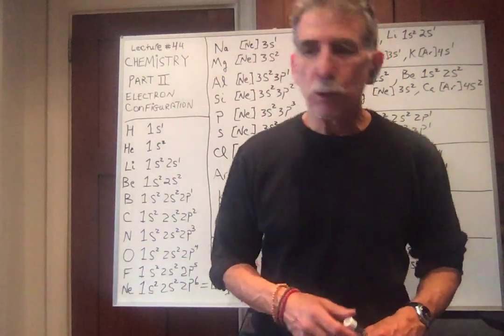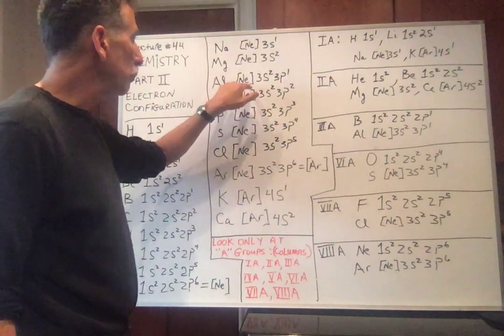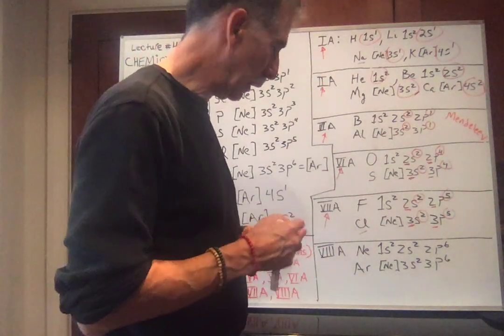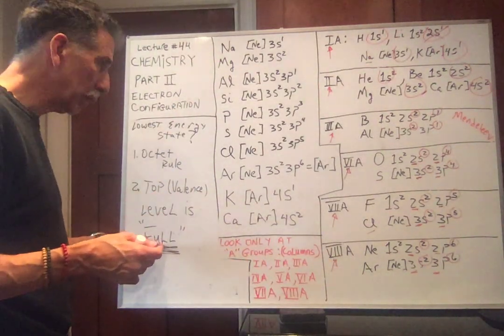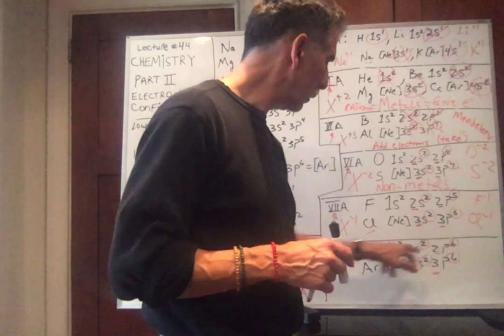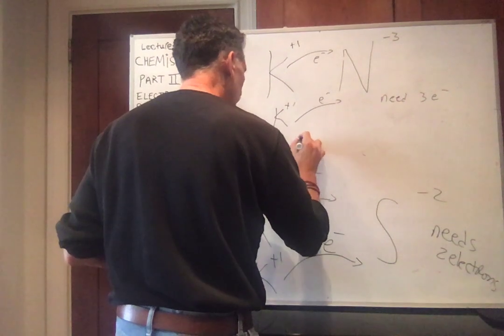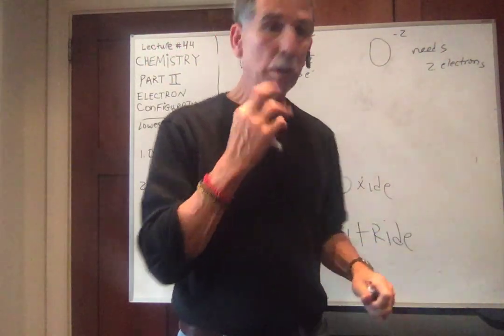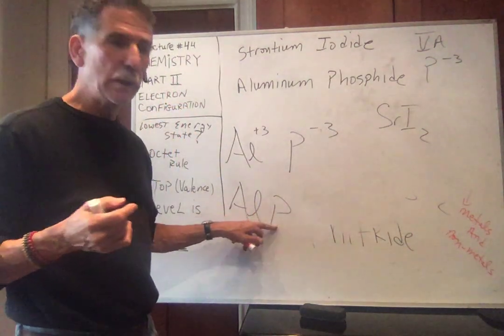LECTURE #44 CHEMISTRY PART II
IN THIS LECTURE, DR. MANCINI CONTINUES THE DISCUSSION OF ELECTRON CONFIGURATION AS WELL AS THE CONCEPT OF IONIC BONDING BETWEEN METALS & NON-METALS.